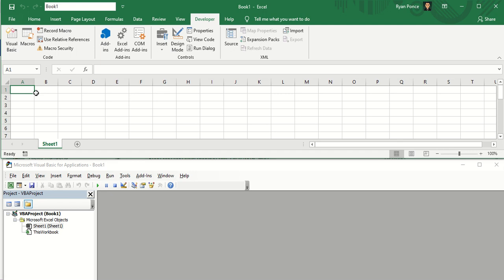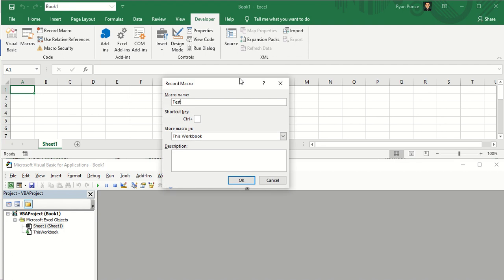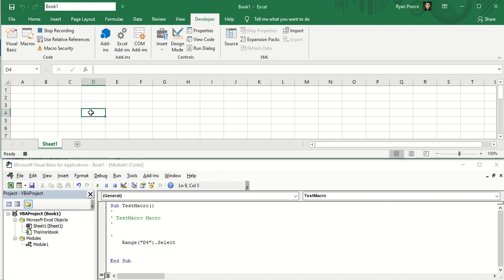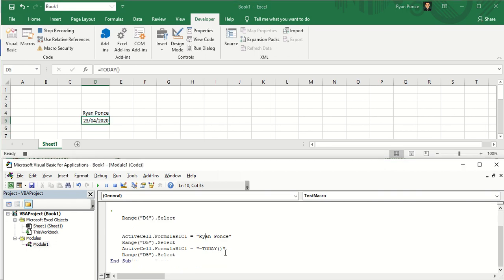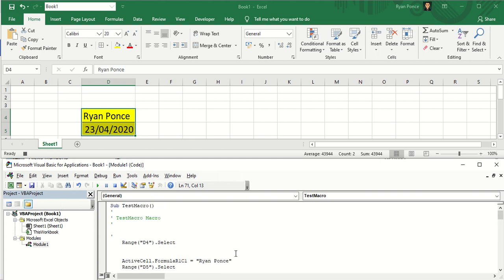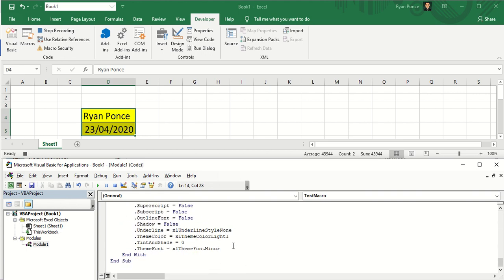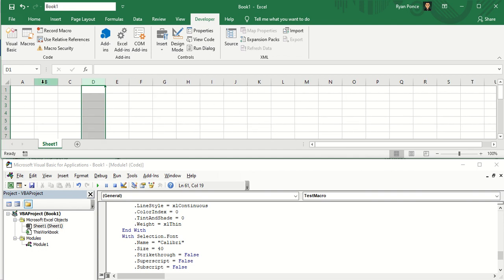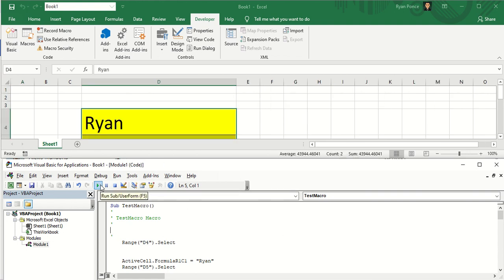Watch A Macro Write Your VBA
Watch A Macro Write Your VBA by Ryan Ponce